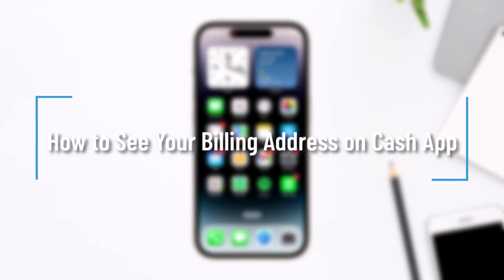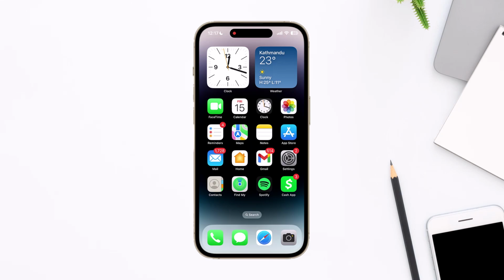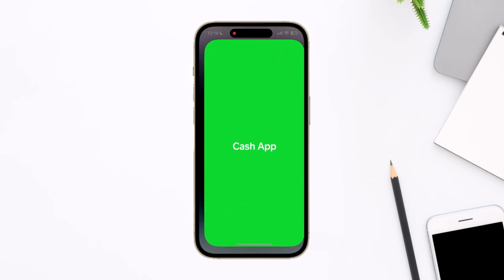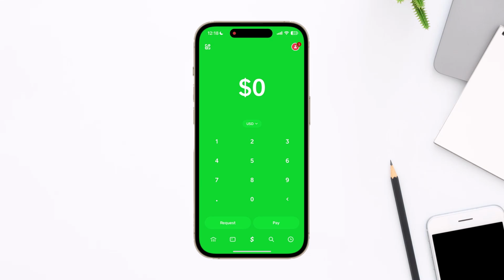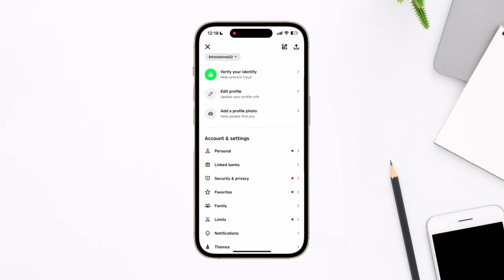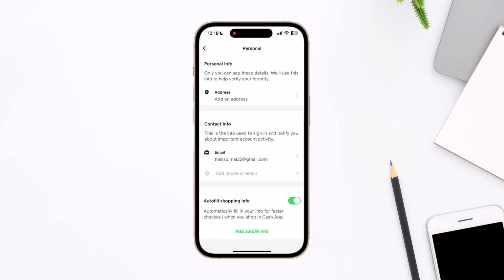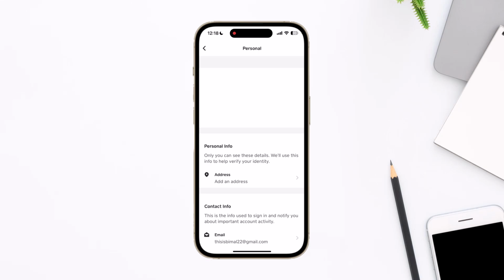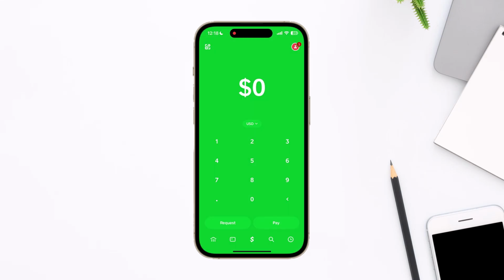How to See Your Billing Address on Cash App !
Viewing your billing address on Cash App is a simple process that involves accessing your personal information within the app or through your account statements online. To find your billing address, start by launching the Cash App and logging into your account. From the main screen, tap on the profile icon in the top-right corner to open the account settings. Within the settings menu, select “Personal,” where you’ll find all the information you’ve added to your account, including your billing address.

If you prefer, you can also view your billing address via Cash App’s website. Log into your account, click on “Documents,” and then select “Account Statements.” Open a recent statement, and your billing address will be listed there. This method is helpful if you need to verify your address for transactions or account updates.

By following these steps, you can easily locate and verify your billing address to ensure smooth transactions and proper account management.

Timestamps:
0:00 Introduction
0:02 Accessing billing address on the app
0:14 Navigating to account settings and personal information
0:28 Finding billing address online via account statements
0:49 Conclusion